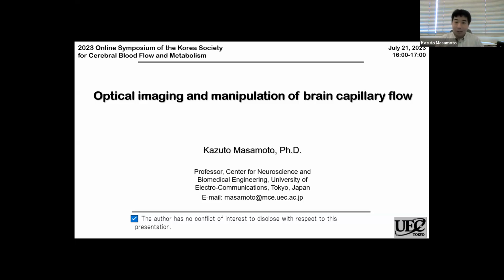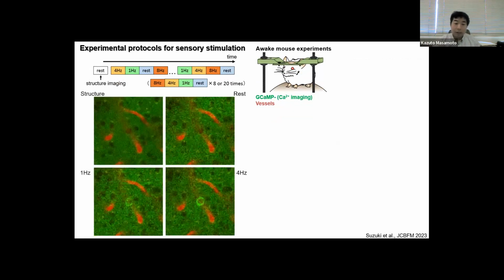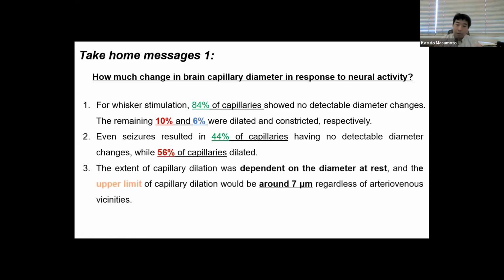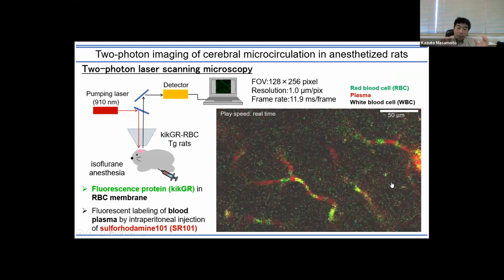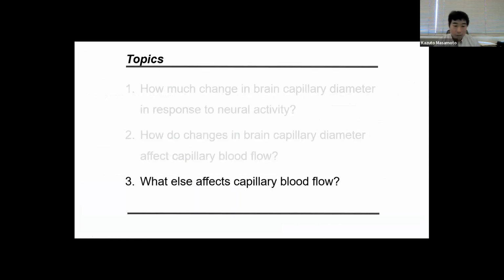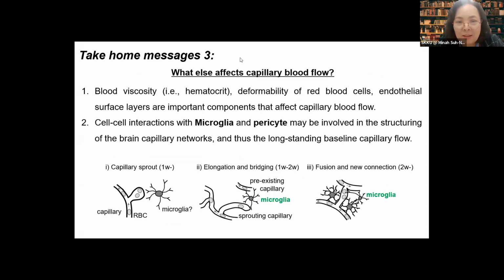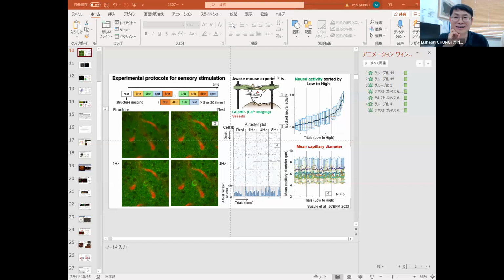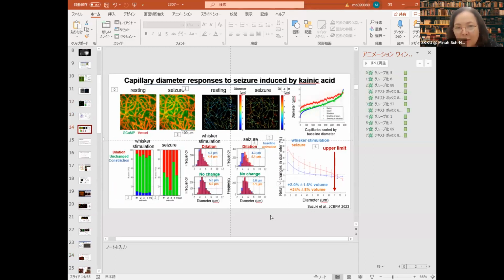[KSCBFM] 제3차 대한뇌혈류대사연구회 온라인 심포지엄 - 연사 : Kazuto Masamoto (CNBN)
2023년 7월 21일(금) 16시에 진행된 제3차 대한뇌혈류대사연구회 온라인 심포지엄 입니다.
연사로는 CNBN의 Kazuto Masamoto 교수님께서 좋은 강연을 들려주셨습니다.
감사합니다.